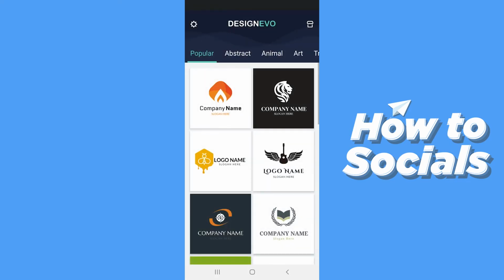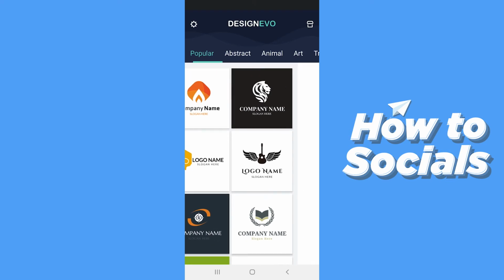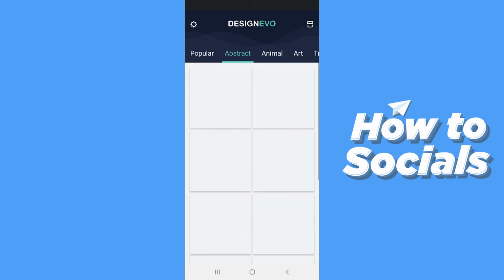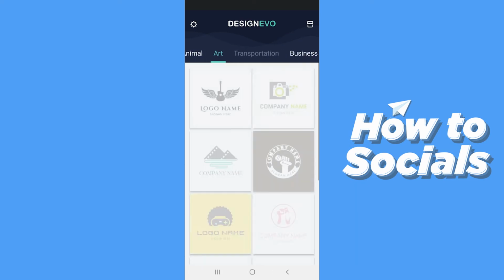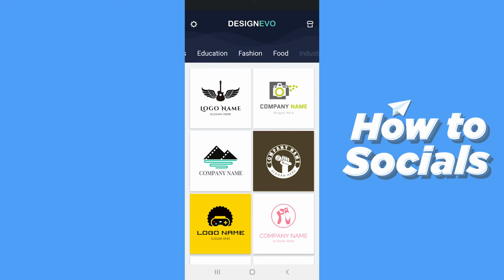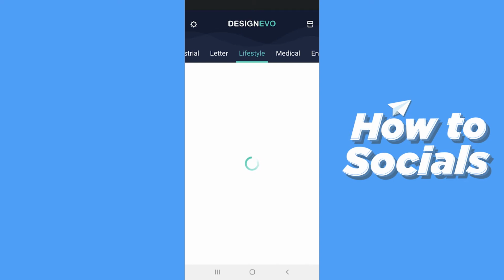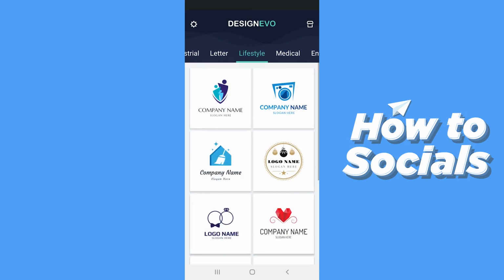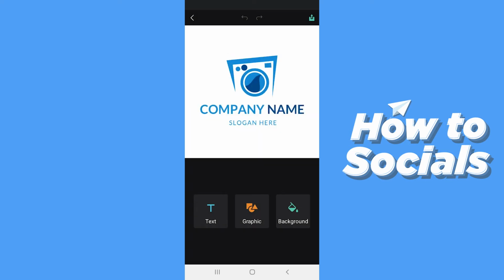How to Make Youtube Channel Logo on Android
Need to give your channel a new look? In this video, I show you how you can create a YouTube channel logo using your Android device!